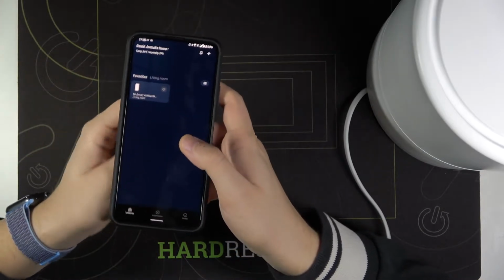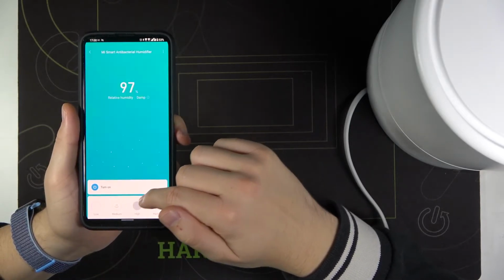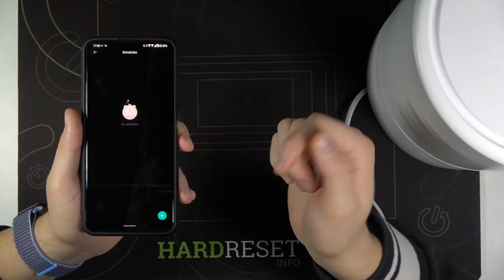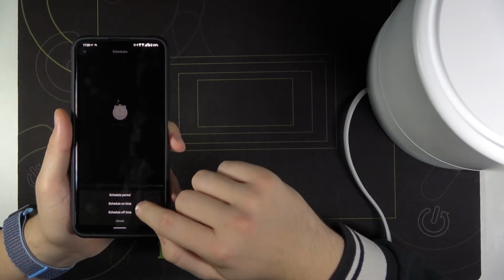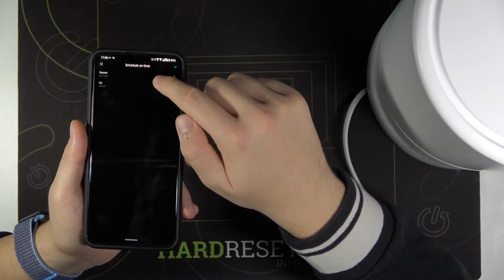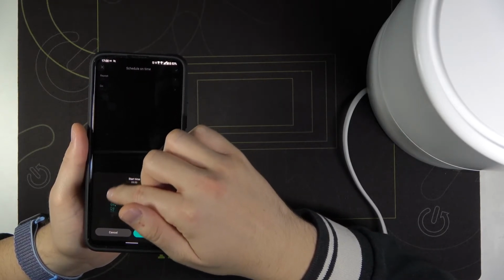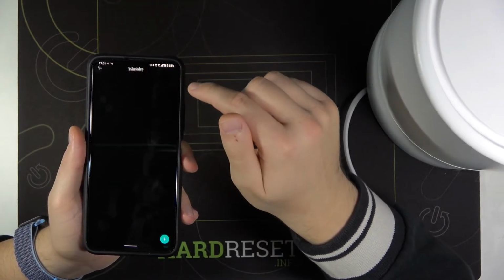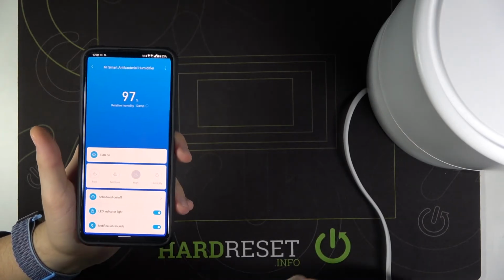How to Schedule Turning on XIAOMI Mi Smart Antibacterial Humidifier in Xiaomi Mi Home App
This video will show you how to turn on XIAOMI Mi Smart Antibacterial Humidifier on a specific time date using just your smartphone with the Xiaomi Home app installed and XIAOMI Mi Smart Antibacterial Humidifier connected to the application. There you will be able to on which hours and days XIAOMI Mi Smart Antibacterial Humidifier will start working automatically.
How to schedule turn-on in XIAOMI Mi Smart Antibacterial Humidifier? How to schedule turn off in XIAOMI Mi Smart Antibacterial Humidifier? How to turn on in XIAOMI Mi Smart Antibacterial Humidifier at a specific hour and date? How to turn off in XIAOMI Mi Smart Antibacterial Humidifier at a specific hour and date? How to set automatic turn on and off dates in XIAOMI Mi Smart Antibacterial Humidifier?